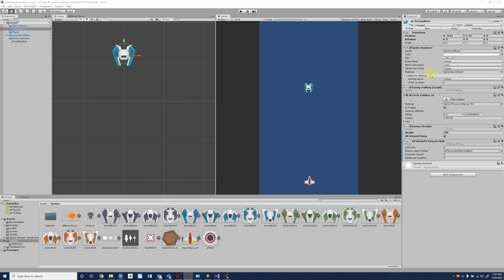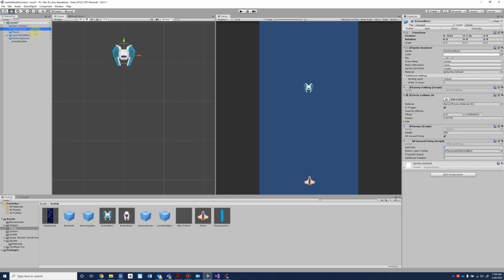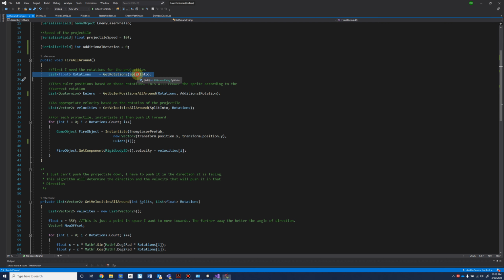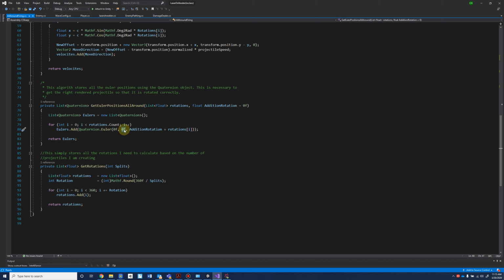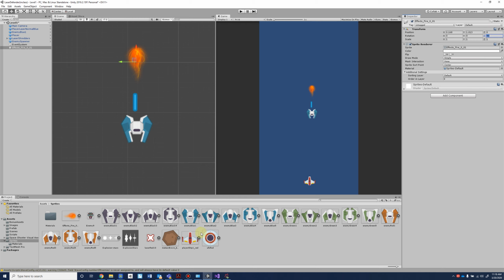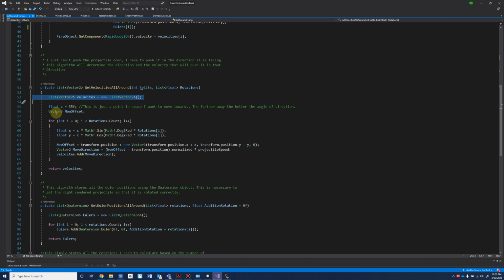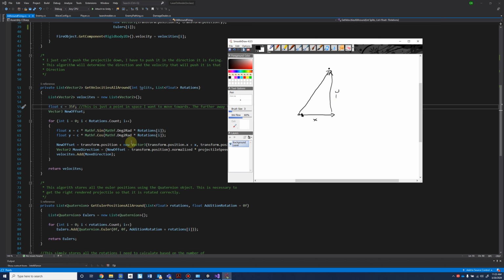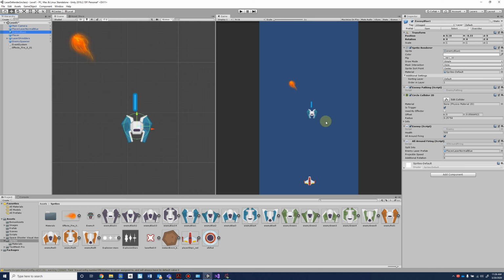All Around Firing - 2d Space Shooter Unity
Have you ever wanted all around firing for your enemies or bosses in your 2d space shooter? This video is for you. The code for all around firing is below and I run through the code in case you want to understand how it all works.

Please leave any feedback and corrections. Happy coding!

AllAroundFiring.cs